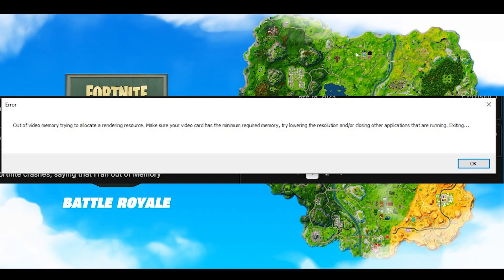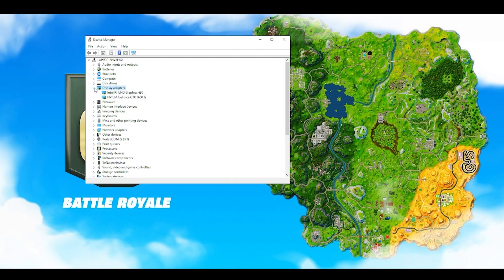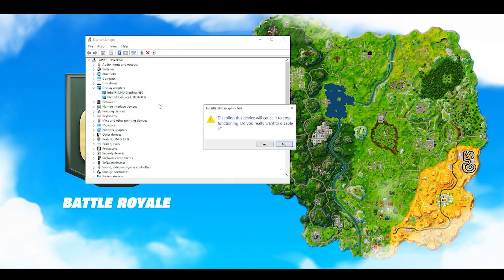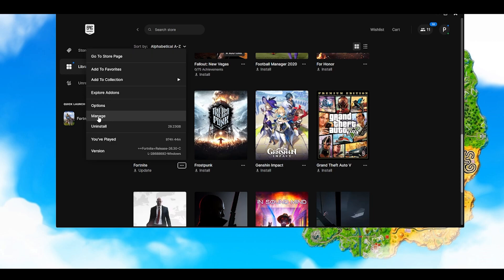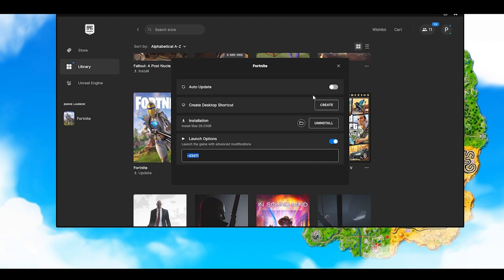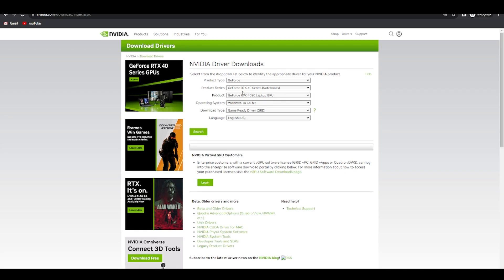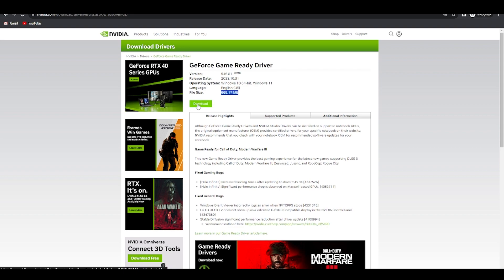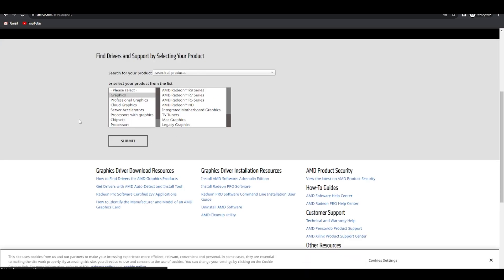How to Fix Fortnite Out of Video Memory Trying to Allocate a Rendering Resource After OG Update!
How to Fix Fortnte OG New Update  'Out of Video Memory' error in Fortnite Chapter 4: Season OG after the recent update on your low-end PC or GPU? Watch this quick fix guide to resolve the issue and get back to gaming without interruptions!  Fortnite OG  Fortnite Out of Video Memory Trying to Allocate a Rendering Resource here is the Only Fix the Works!